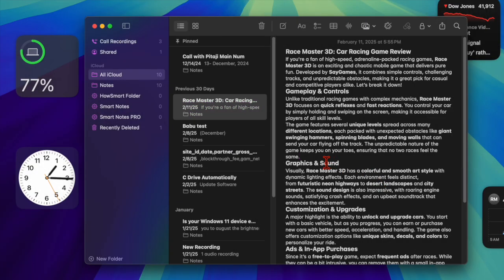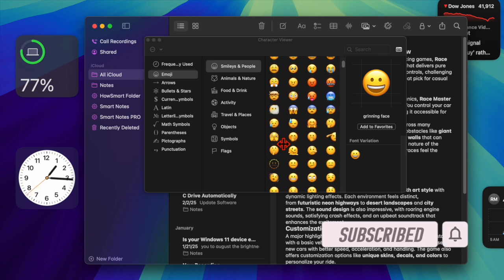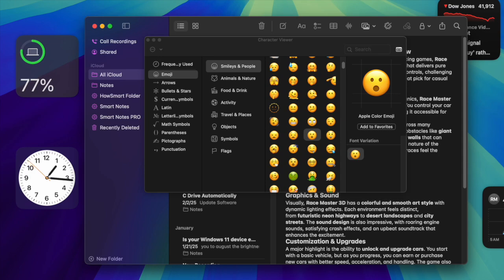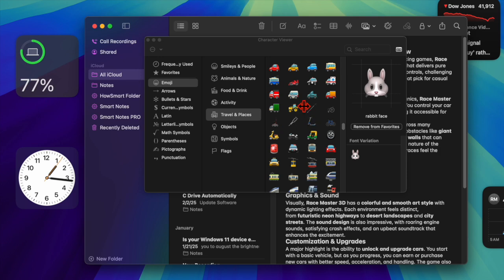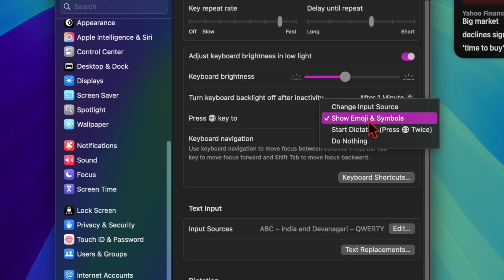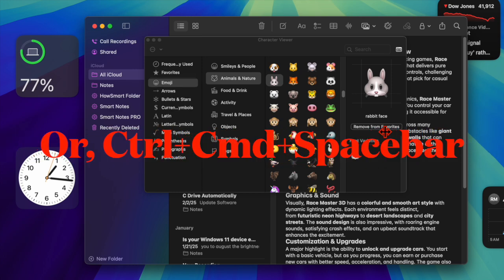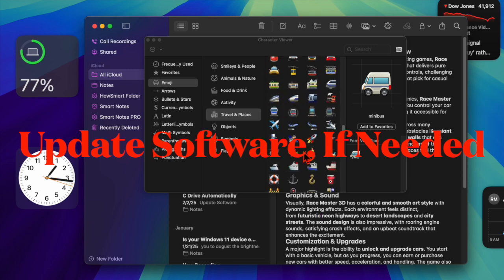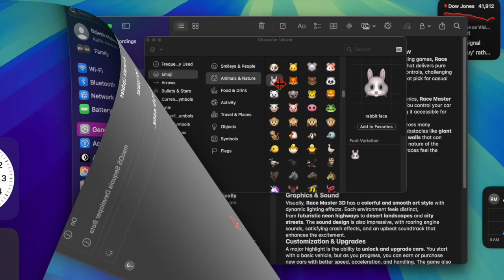How to Fix Emoji Picker Shortcut Not Working on Mac in macOS Tahoe/Sequoia (16 &15)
Is the emoji picker shortcut (Control + Command + Space) not working on your Mac running macOS Sequoia 15? Don't worry! In this guide, we'll show you how to fix the issue and regain access to the emoji picker. Whether it's a keyboard setting issue, a conflicting shortcut, or a macOS bug, we've got you covered with simple troubleshooting steps. Watch now and get your emoji picker working again!